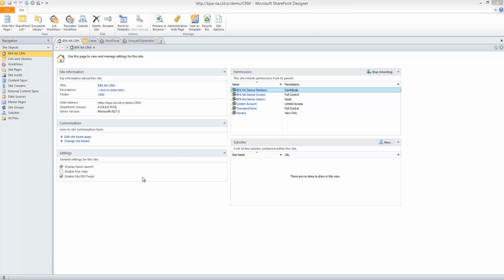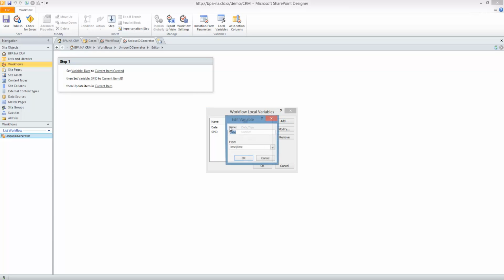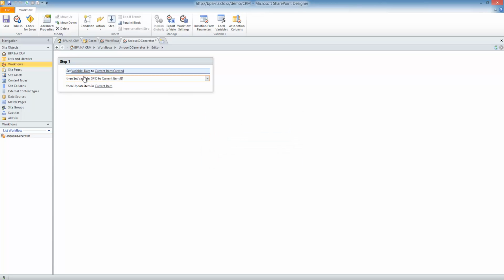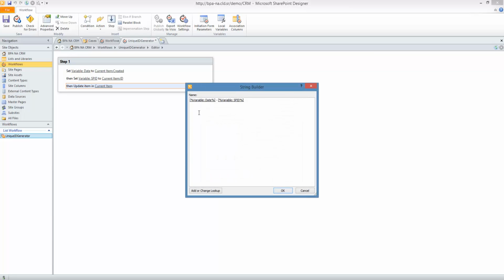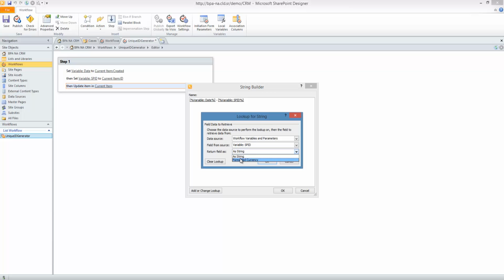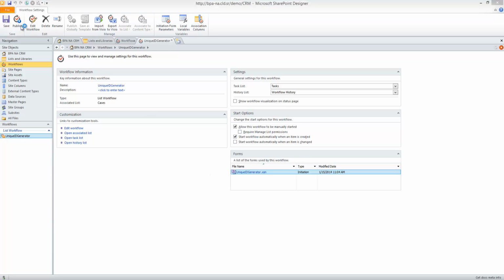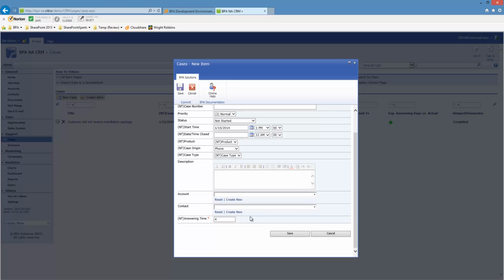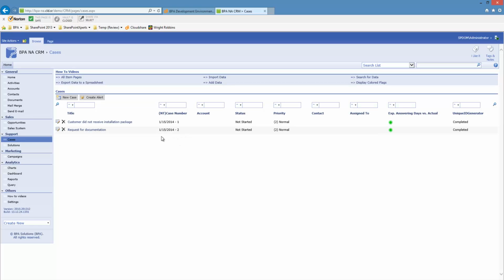SP2010 UniqueID (Auto) Incremented via Workflow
Using a simple "on creation" workflow to create a uniqueid for our list items that can be configured to contain any combination of data from your site or by using variables.